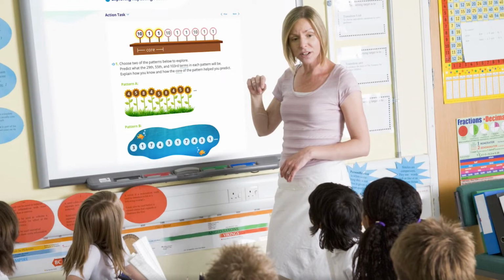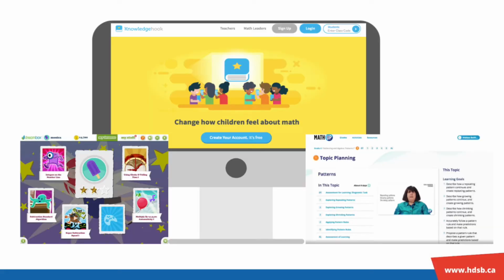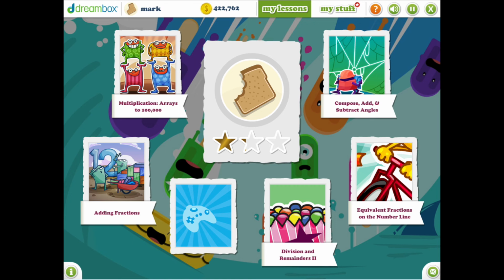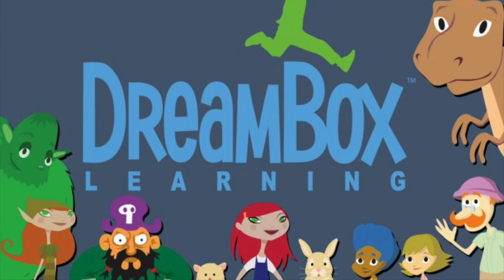Math Tools: MathUP, KnowledgHook, and DreamBox